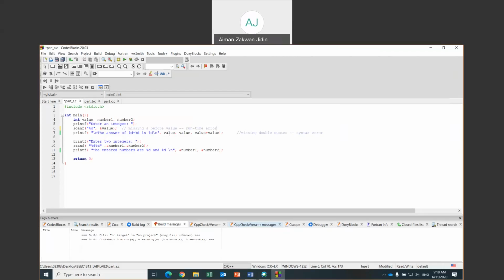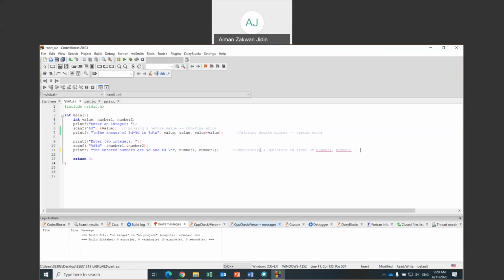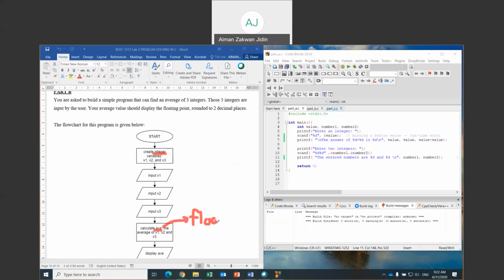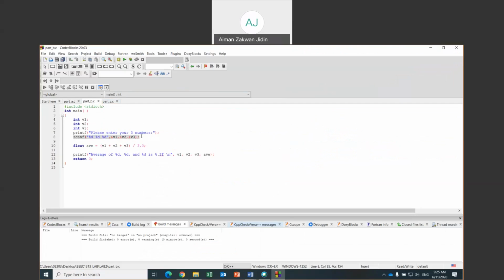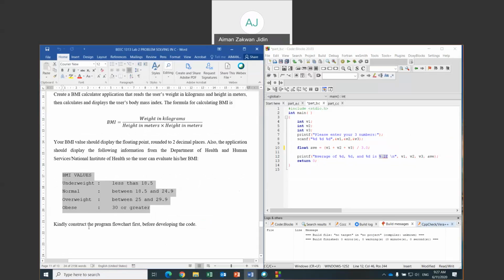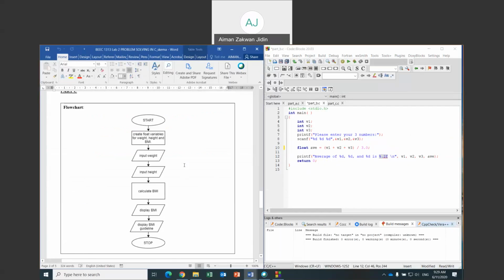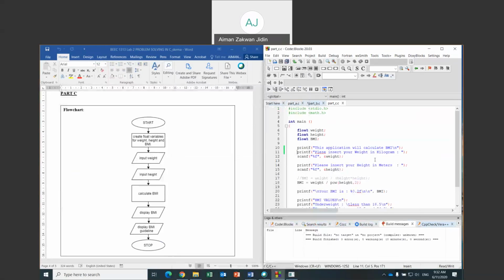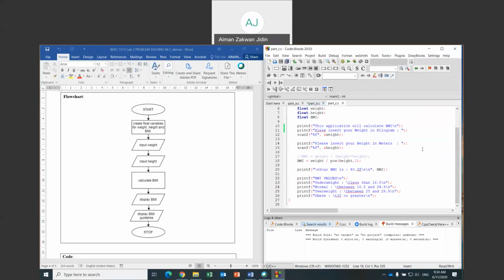BEEC1313 LAB 2 REVIEW